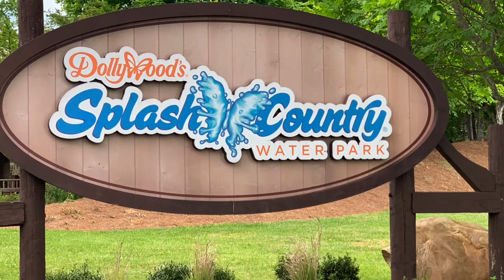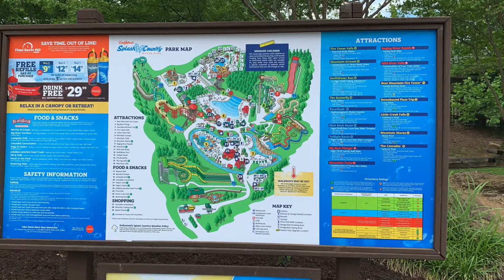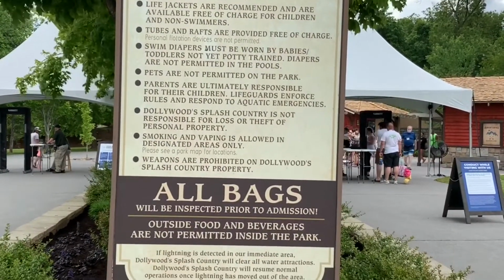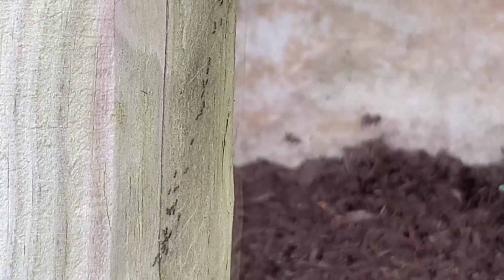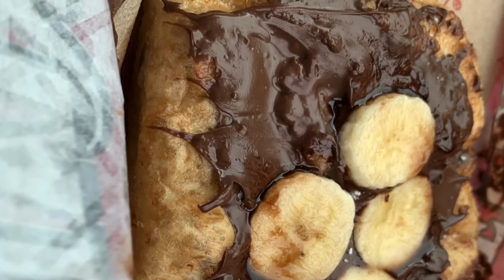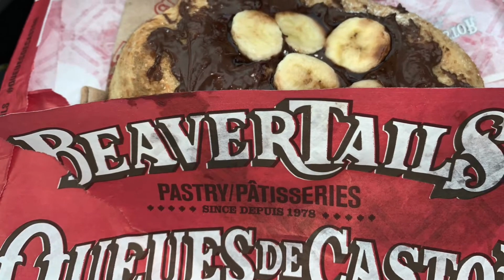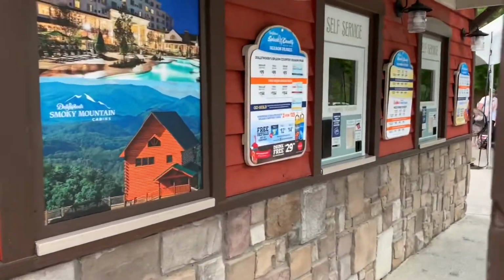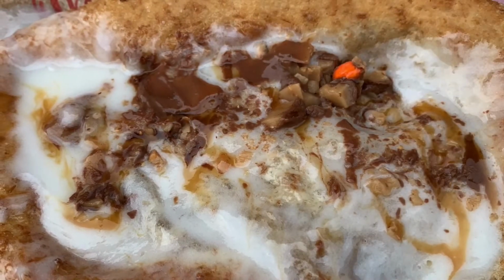Dollywood Splash Country || Beavertail Treats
Ever wondered what excitement lies within Dollywoods own Water Park?

Join me as we check out a treat I’ve been dying to try - Beavertails. These fried dough perfections are amazing and I got two (Bananarama and Avalanche)!

Come on and let’s taste